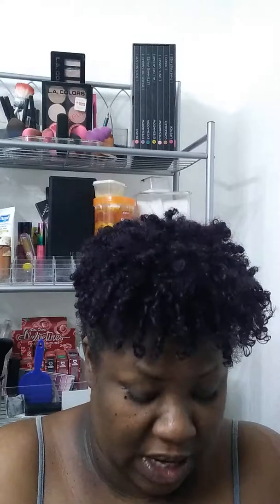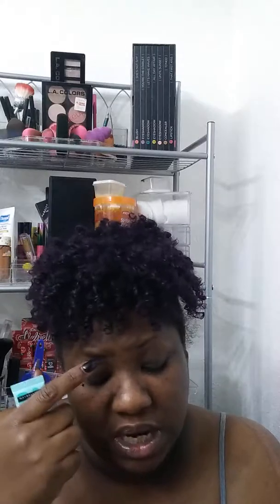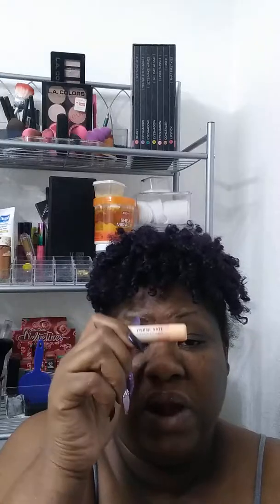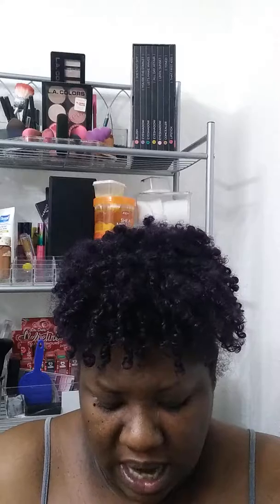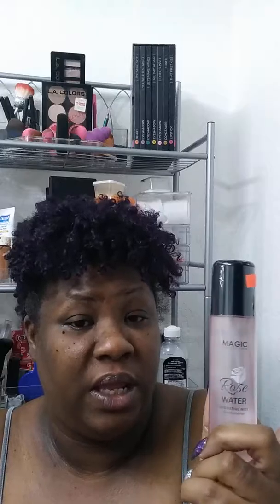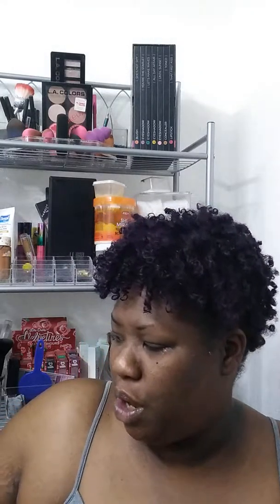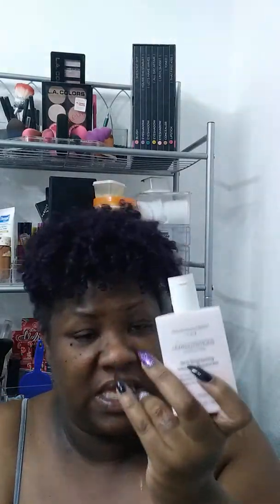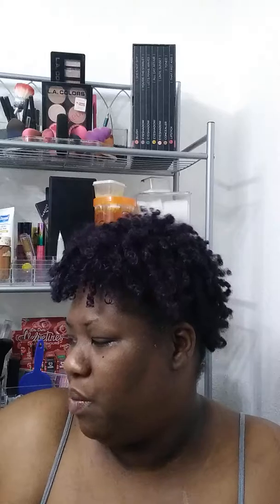Summer affordable favorites makeups